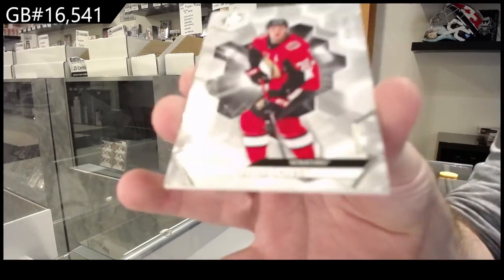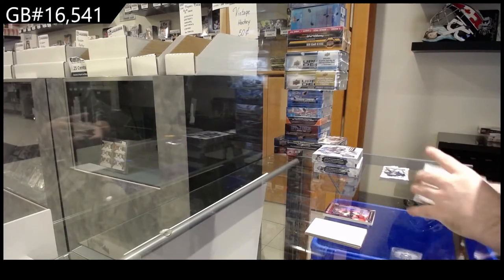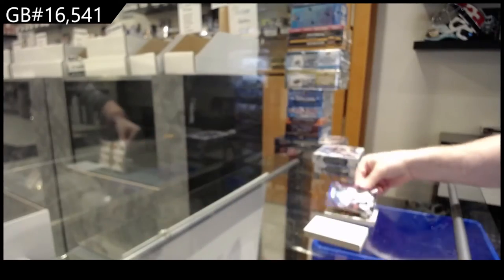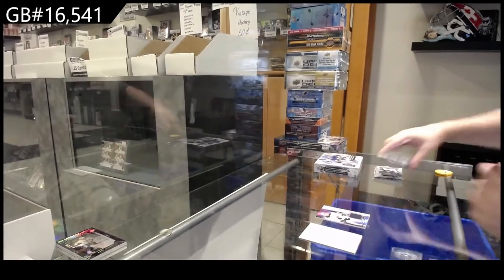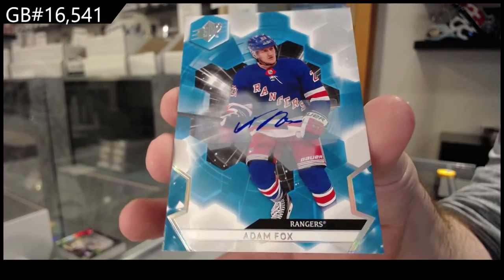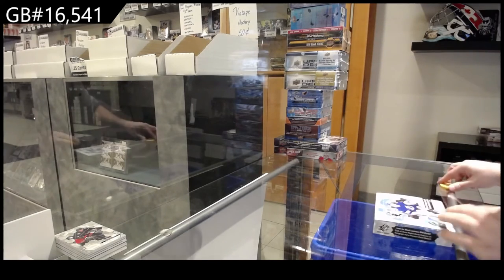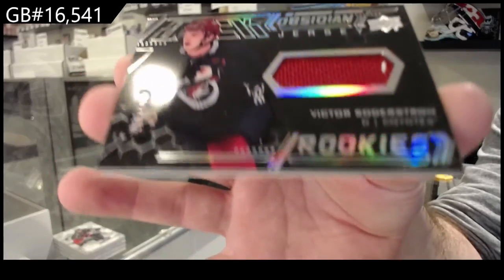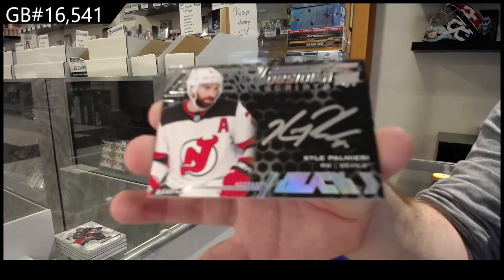20-21 Upper Deck SPx Hockey 3 Box Break - C&C GB #16,541